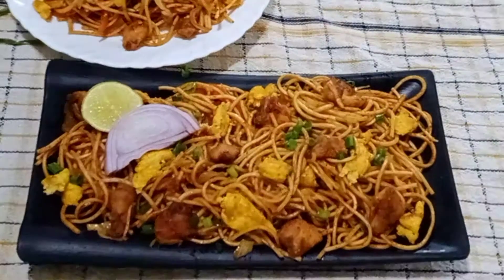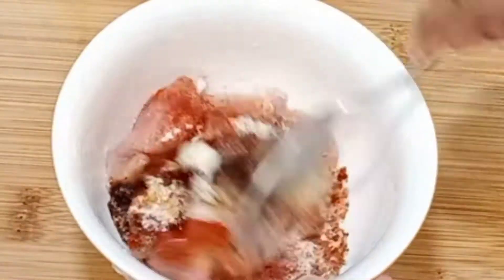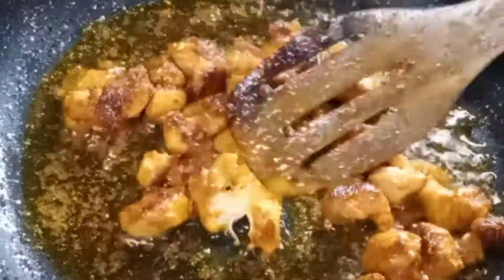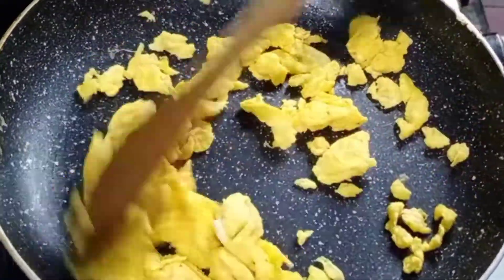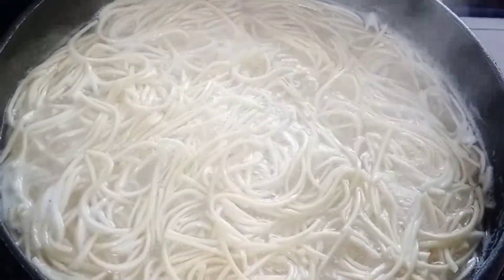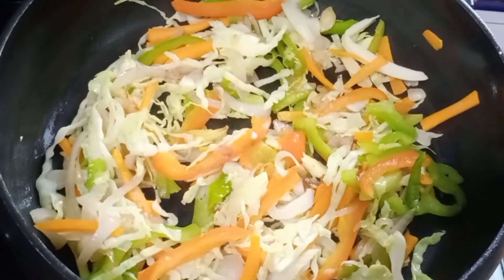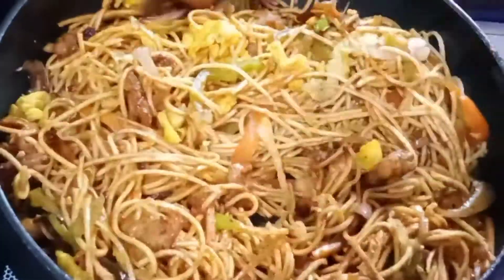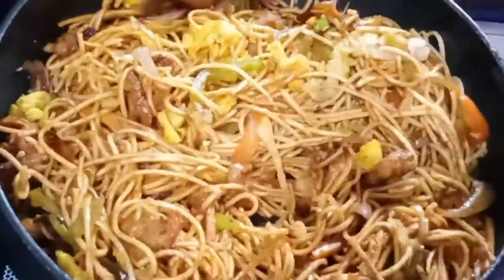Spicy Chicken Noodles|స్ట్రీట్ స్టైల్ చికెన్ నూడిల్స్ తినాలని ఉందా అయితే ఇలా ట్రై చేసి చూడండి👌🏻🔥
Spicy Chicken Noodles|స్ట్రీట్ స్టైల్ చికెన్ నూడిల్స్ తినాలని ఉందా అయితే ఇలా ట్రై చేసి చూడండి👌🏻|how to prepare chicken noodles at home in Telugu recipes

Chicken noodles recipe
Spicy chicken noodles recipe
Street style noodles recipe
Chicken noodles recipe
Yummy noodles recipe|in Telugu yummy recipes|

My channel name is 👇

(Tasty cooking & Vlogs with prashu)

hope you will like my recipe videos & vlogs.

I will try to make some more recipe & vlog videos and will share them on my channel.